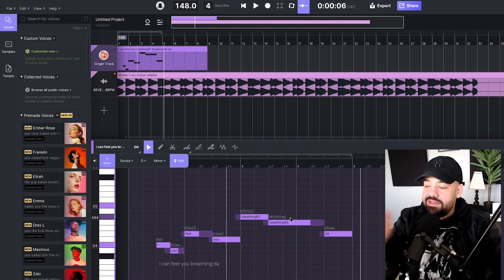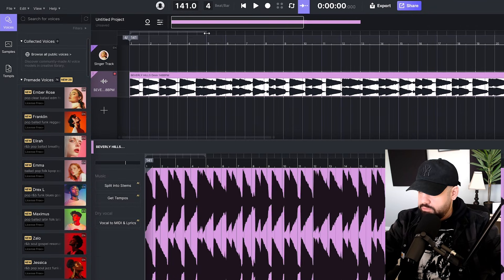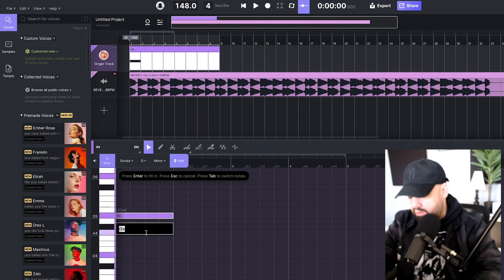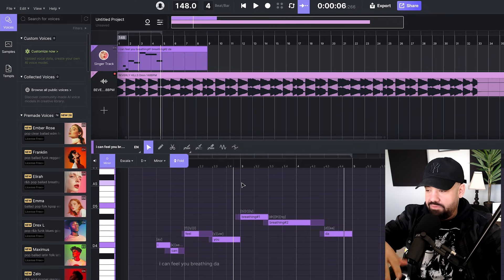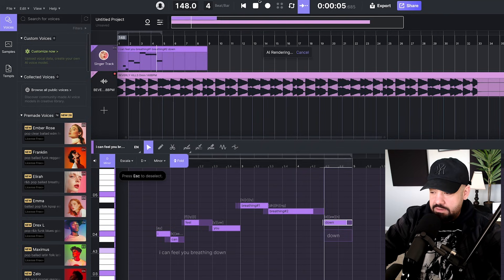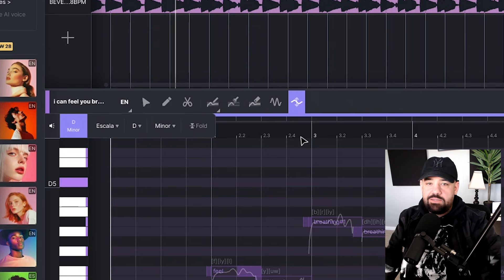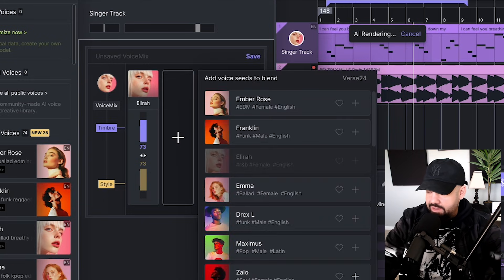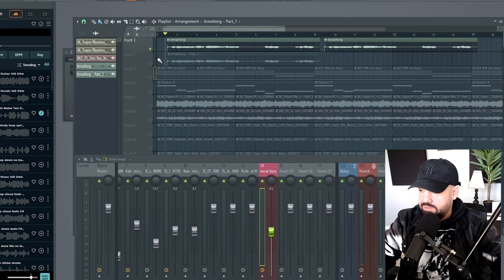AI Singing Voice Generator: Ace Studio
In this video I will be showing you how to use this amazing AI Singing voice generator called Ace Studio. This is by far the most real, authentic, and human sounding AI singing generator I've seen yet.

Will you be using this in your productions moviing forward? I know I will!

0:00 Introduction to Ace Studio
0:50 getting set up in Ace Studio
1:52 Typing in Lyrics
2:50 natural vibrato
4:15 different tools in ace studio
6:00 exporting vocals out of ace studio into FL